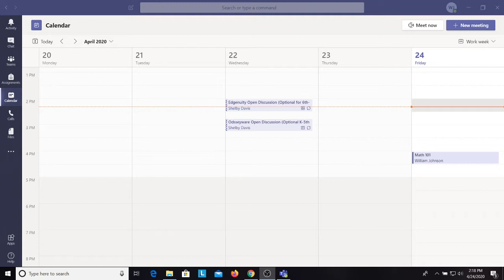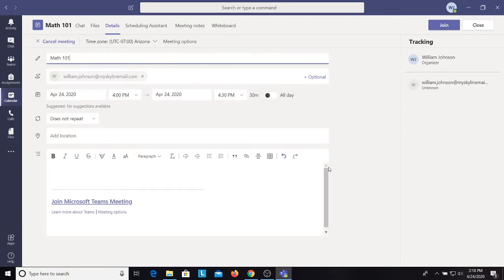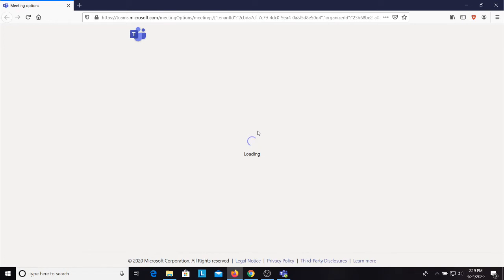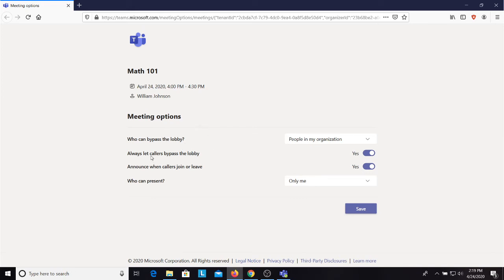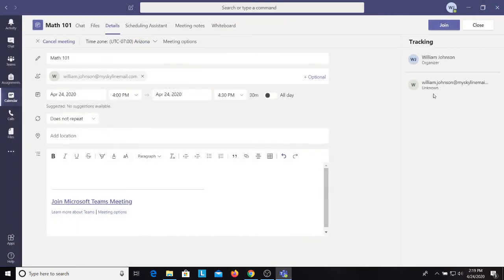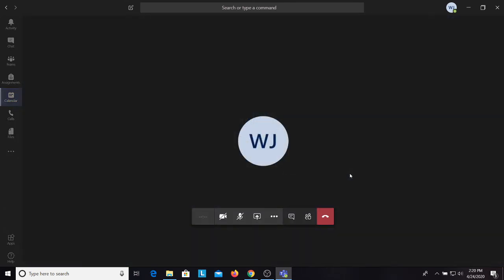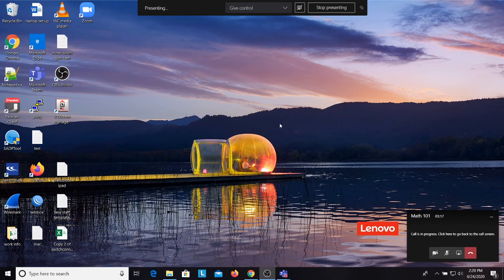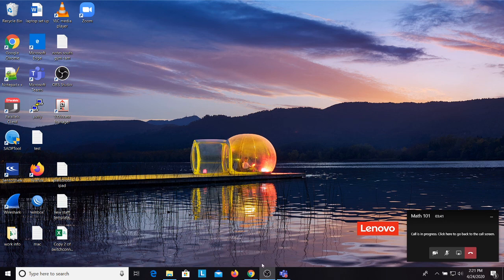Microsoft Teams, How to Share Your Screen With Your Students